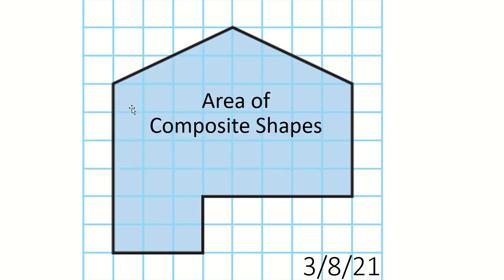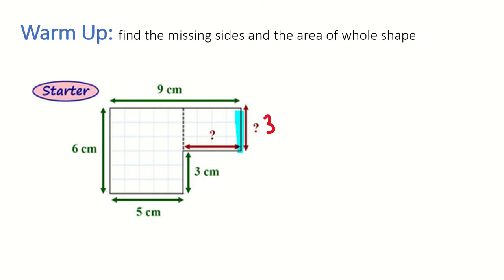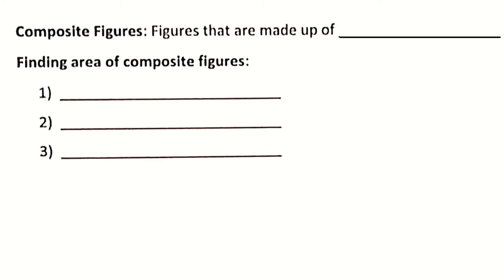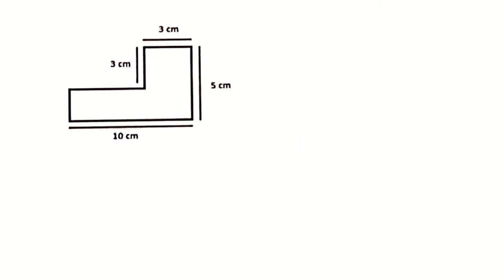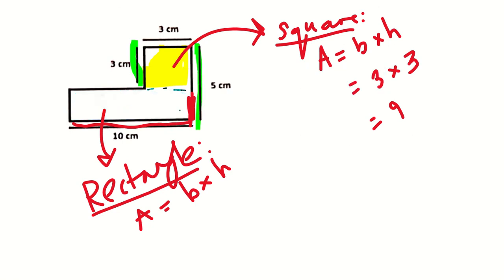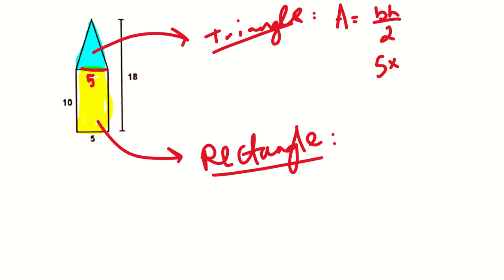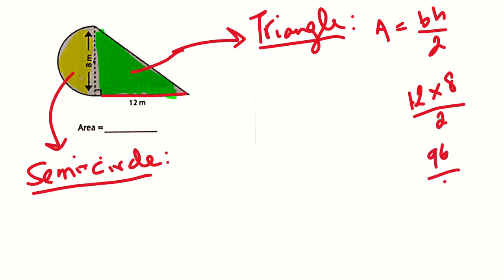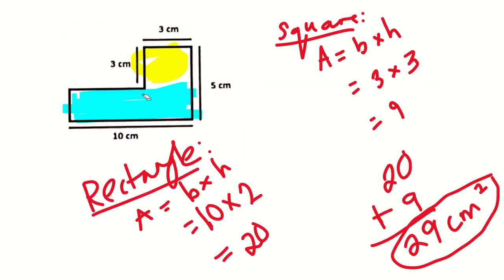Intro to Composite Shapes